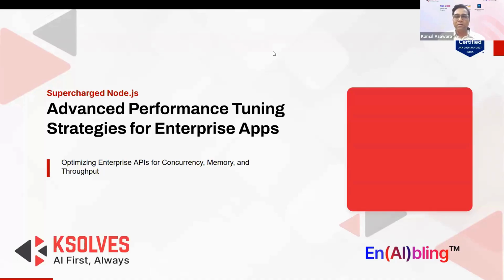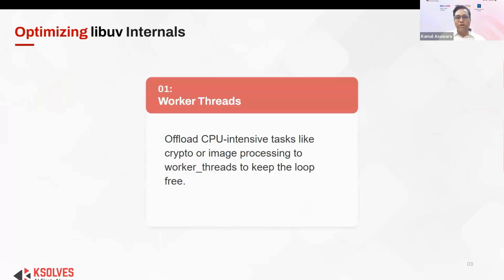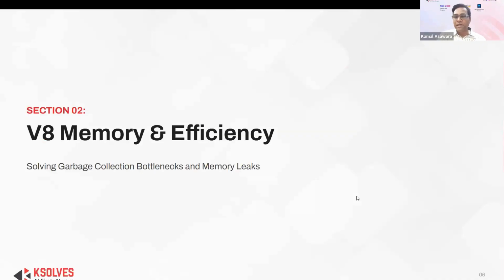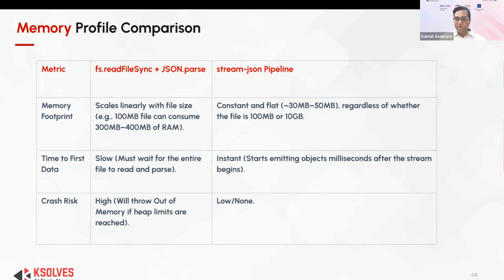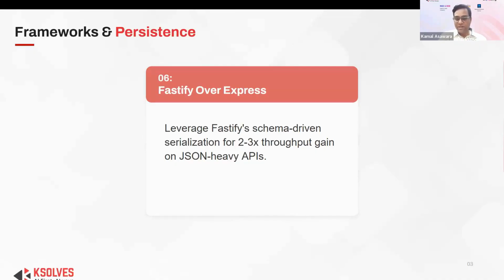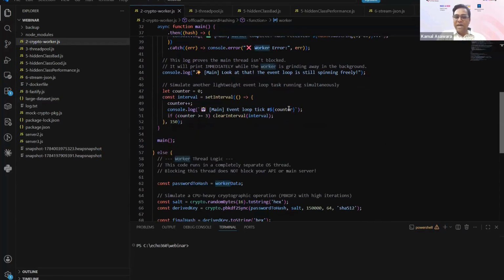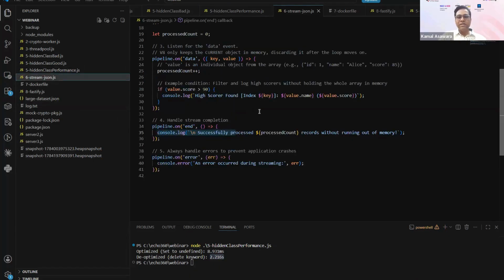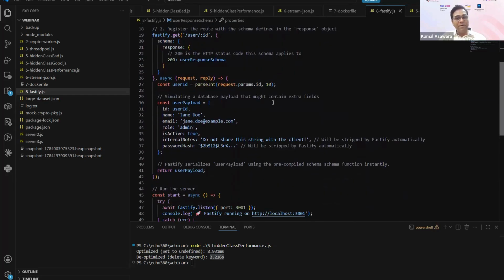Supercharged Node.js: Advanced Performance Tuning Strategies for Enterprise Apps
As enterprise applications scale, performance becomes a key factor in delivering responsive, reliable, and cost-effective services. Optimizing the Node.js event loop, memory usage, and API performance is essential for building applications that can handle high concurrency and production workloads.

Join Kamal Asawara, Senior Technical Manager at Ksolves India Limited, as he shares advanced Node.js performance tuning techniques used to build scalable, high-performance enterprise applications.

In this webinar, you'll learn:

✔ Optimizing the Node.js event loop for high-concurrency applications
✔ Using Worker Threads and libuv thread pools for CPU-intensive workloads
✔ Memory optimization, garbage collection tuning, and memory leak detection
✔ Processing large datasets efficiently with streaming techniques
✔ Fastify vs Express for building high-performance APIs
✔ Designing resilient, low-latency Node.js microservices
✔ Production-ready benchmarking, monitoring, and performance optimization strategies

Whether you're a Node.js Developer, Backend Engineer, Software Architect, DevOps Engineer, Technical Lead, or Engineering Manager, this session will provide practical techniques to improve application performance, scalability, and reliability.